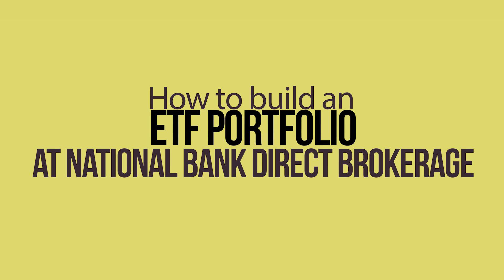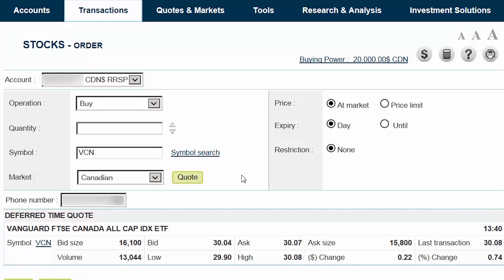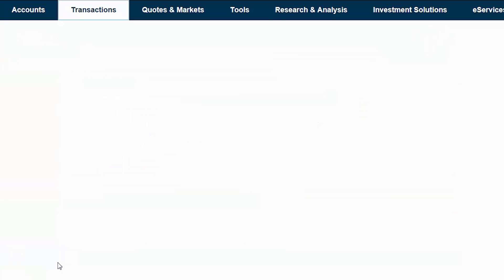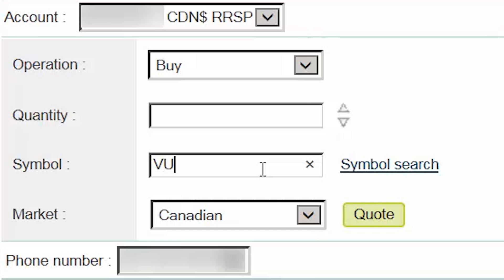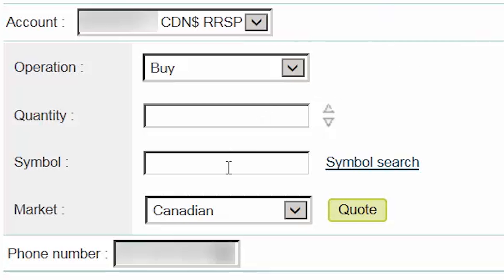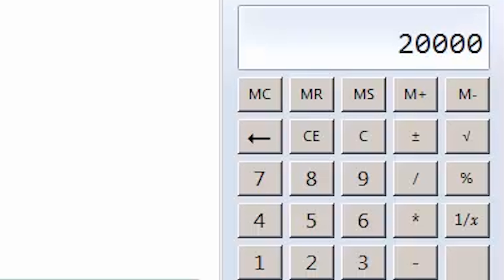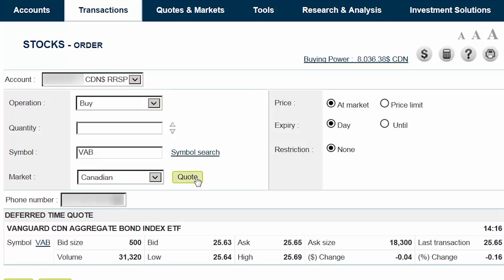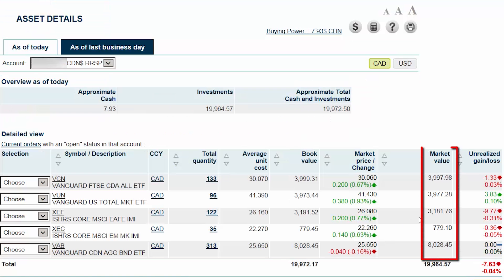How to Build an ETF Portfolio at National Bank Direct Brokerage | DIY Investing with Justin Bender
For those investors who are eager to set-up an ETF portfolio at NBDB, I’ve created a tutorial that will show you how to get started. In the video you’ll see examples of commission-free ETF trades (as well as the other kind).

Please feel free to download the model portfolios from my blog before getting started: